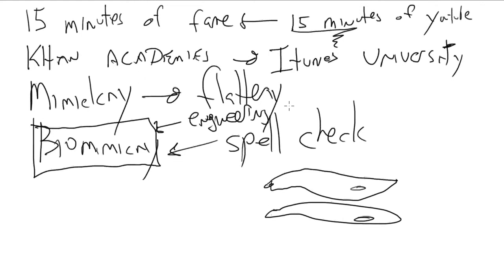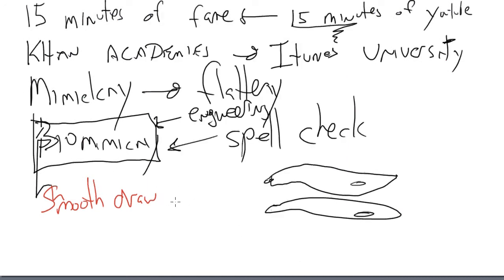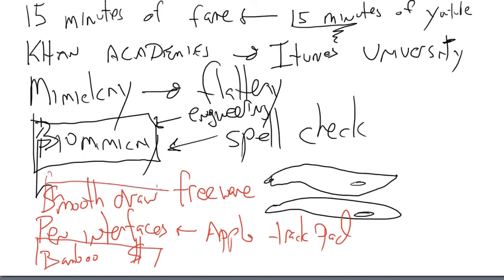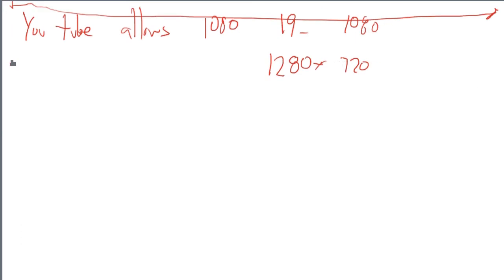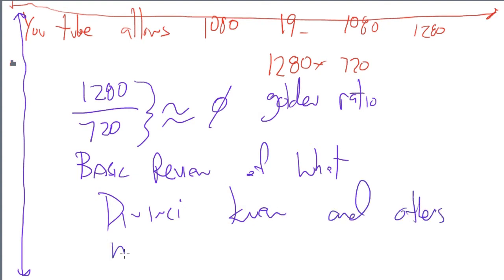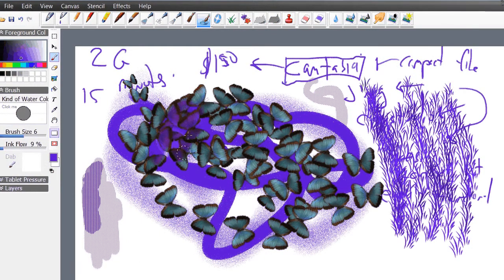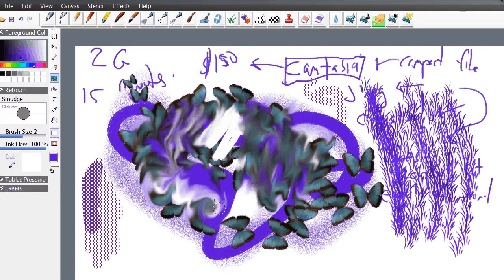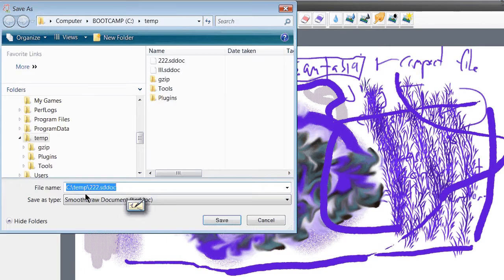15 minute test of bamboo and smoothdraw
Just a test not much here except for a plug for khan academy.